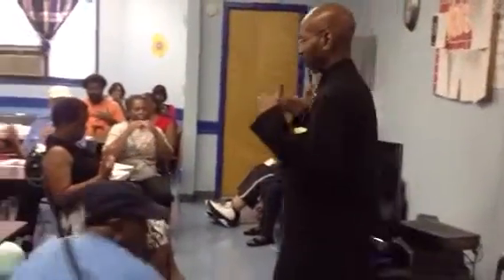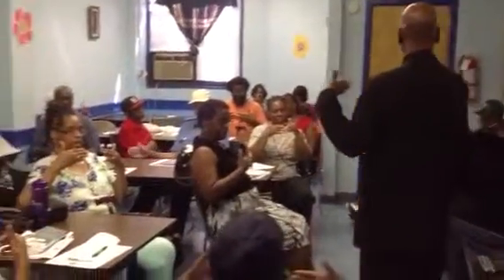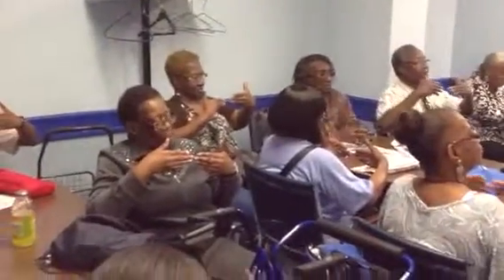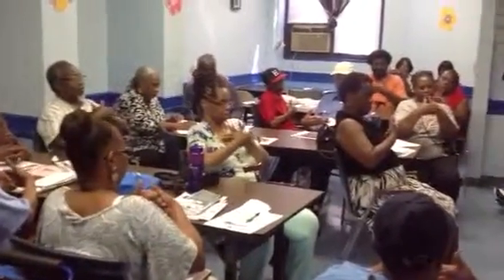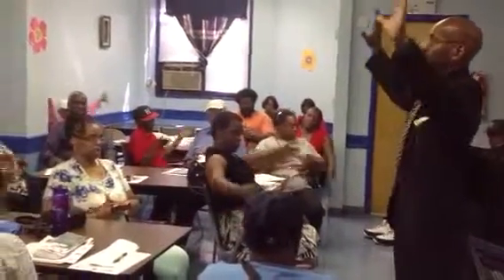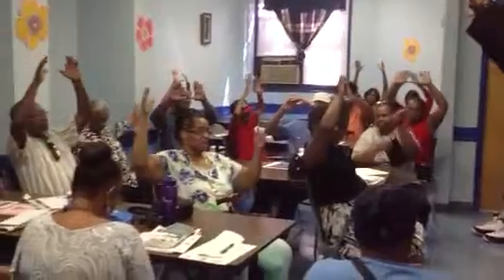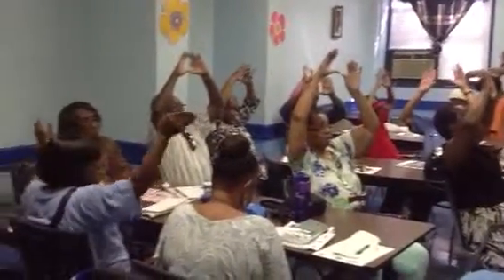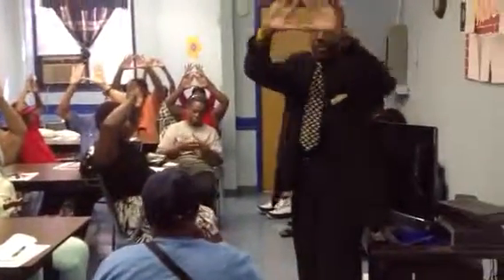Share 4 Life's Senior Citizen Tai Chi Workshop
The movements of tai chi are gentle, graceful, mystical -- and, for elderly people, a very safe way to relieve arthritis pain and gain balance, strength, and flexibility. Tai chi is one of many alternative therapies that can provide relief from pain, possibly letting you cut back on pain medications.